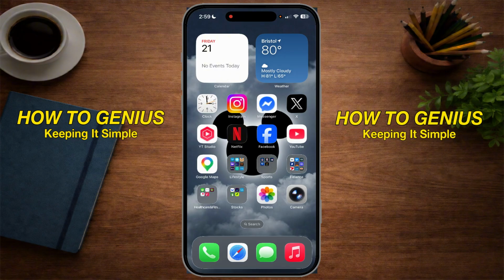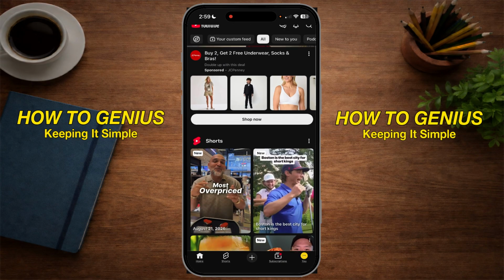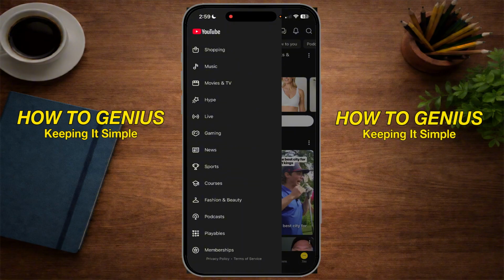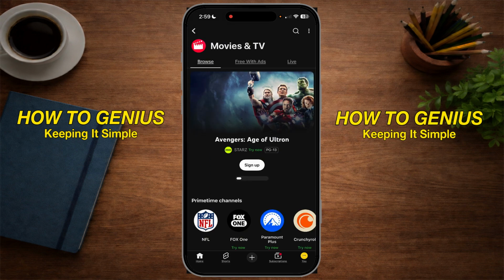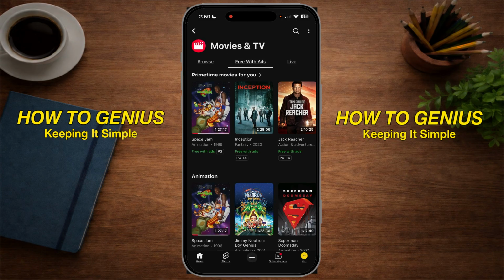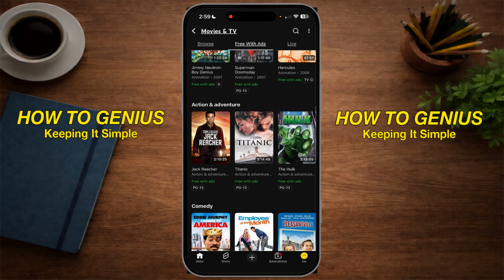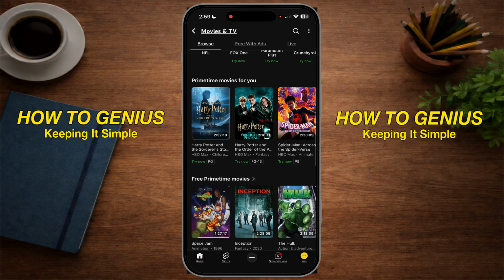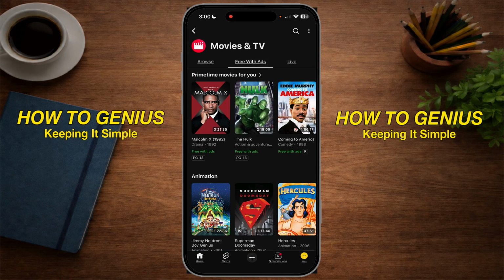How to Watch Free Movies on YouTube - Step by Step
In this video we show you How to Watch Free Movies on YouTube.